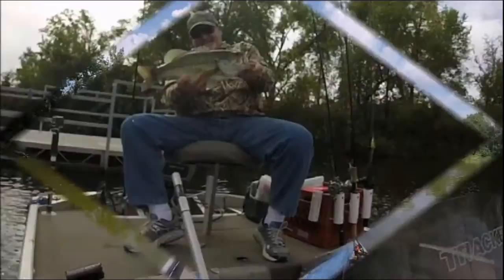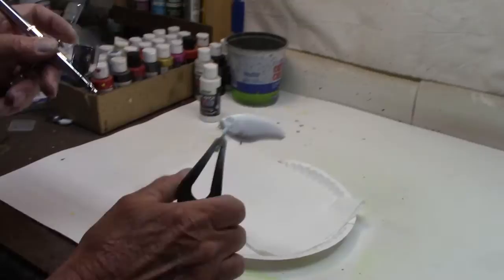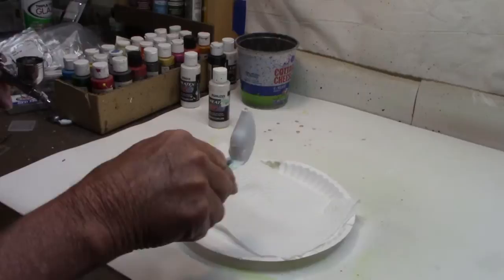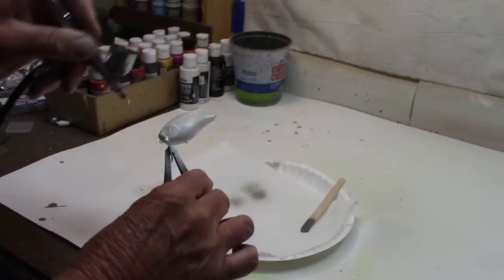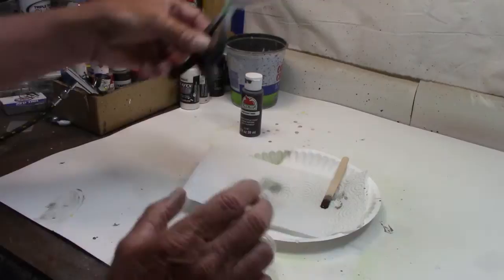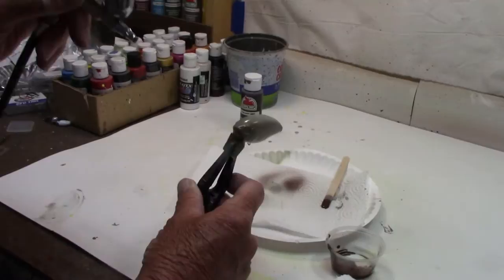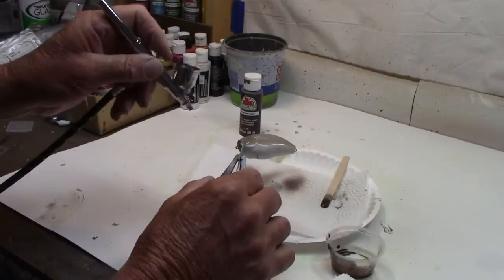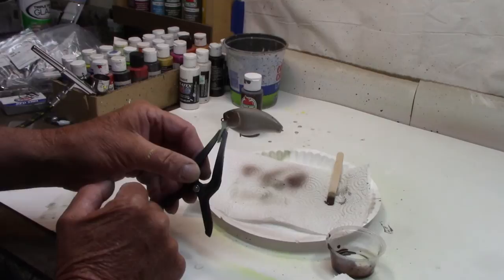Paint a mouse wakebait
I love top water fishing, so I thought a mouse wake bait would be good. Very simple, but should be effective.

Master Airbrush